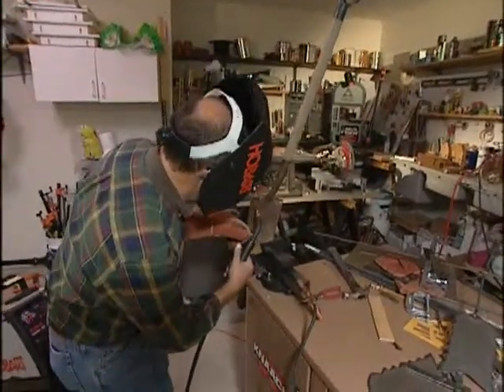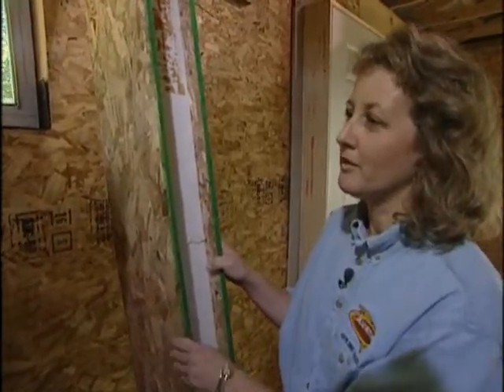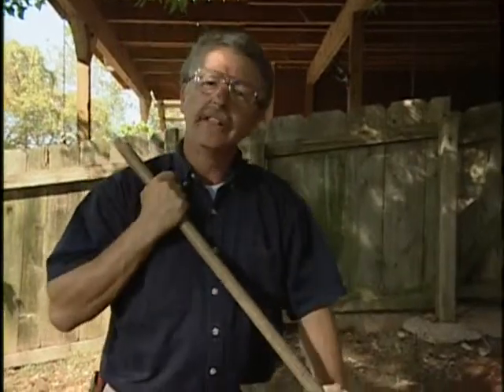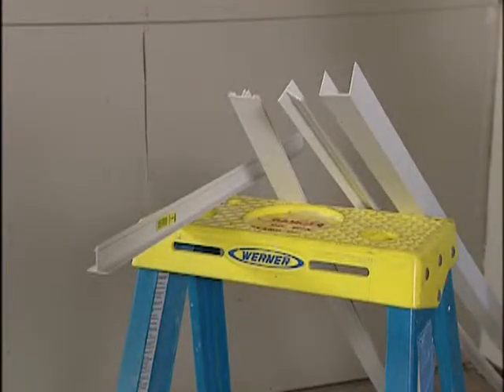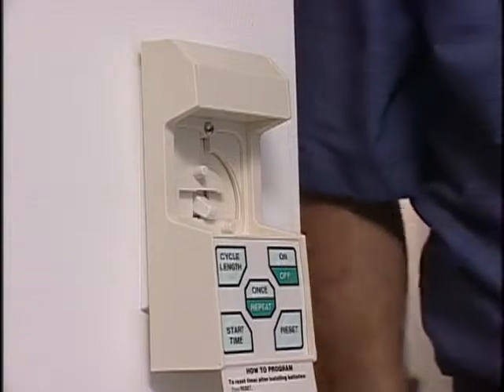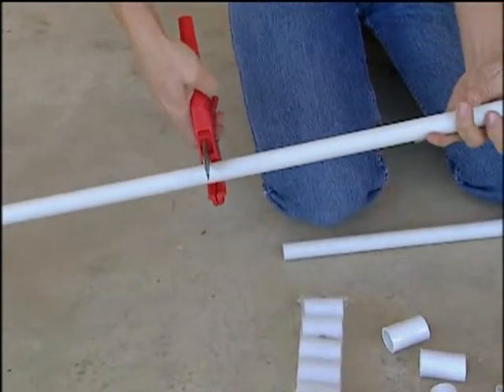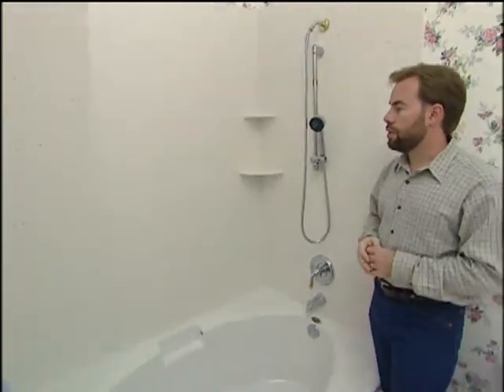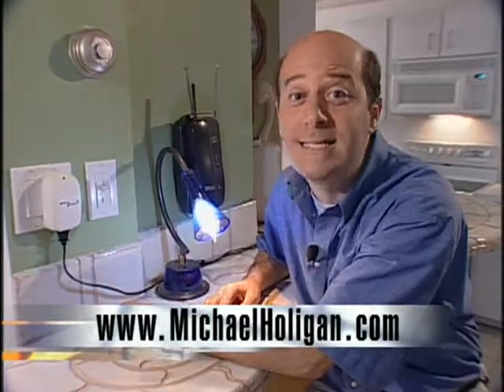Michael Holigan's Your New House - Full Episode #105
Michael Holigan's "Your New House", a home improvement television show - episode #105 includes these topics:

Did You Know? Recycled Building (Green Construction)
The Great Outdoors: Mulch
Tools: Metal Working Tools
Quick Tip: Tennis Ball Garage Parking Tip
Super Handyman: Ceiling Tile System
Mortgage Moment: Prepayment Penalty Mortgage
Do It Yourself: Misting System
Quick Tip: Building Materials Life Expectancy
Adventures in Homebuilding: Picking out Tubs, Toilets, and Fixtures
Check This Out: Innovative Switches